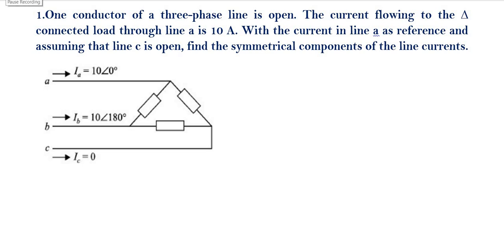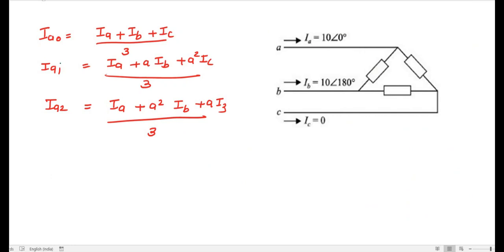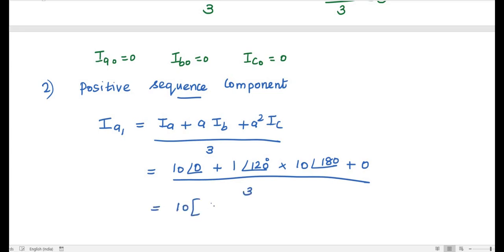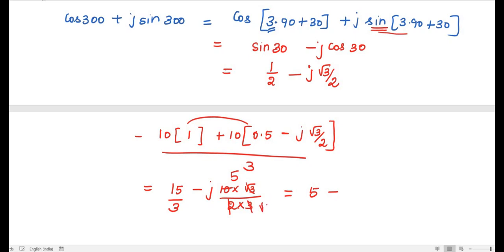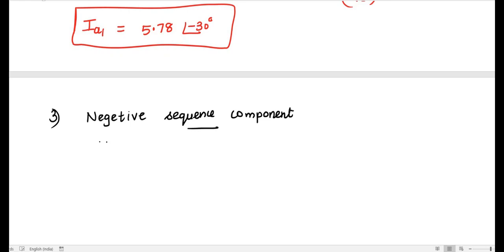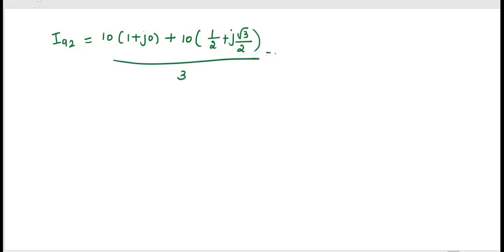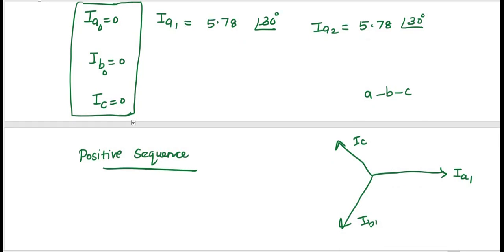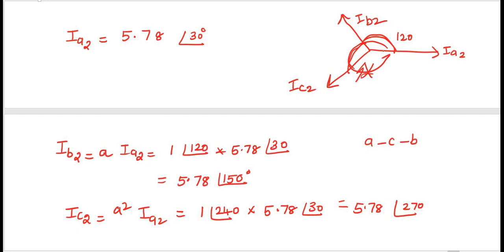Calculation of symmetrical components without calculator !!!!!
Problem on symmetrical component is clearly explained.

Other videos and mcqs click on.

Videos on control systems - MCQs